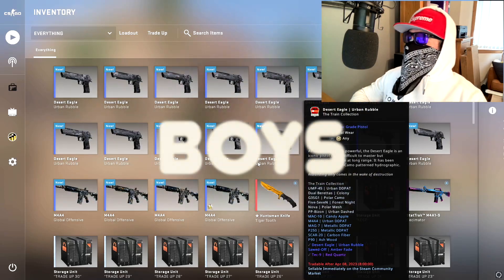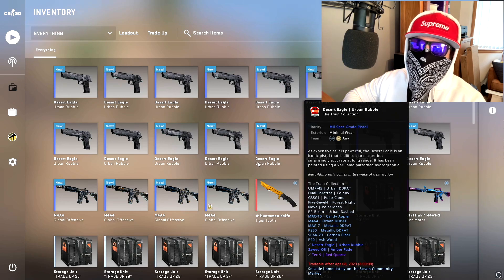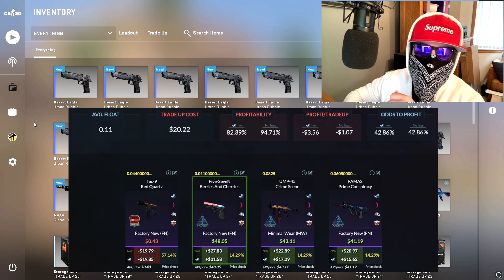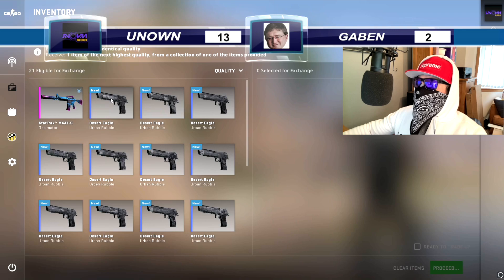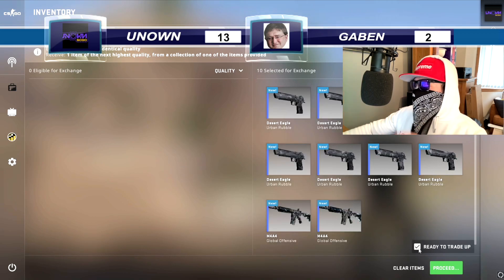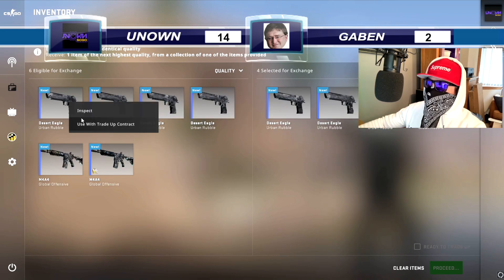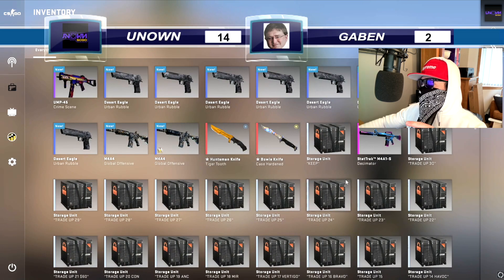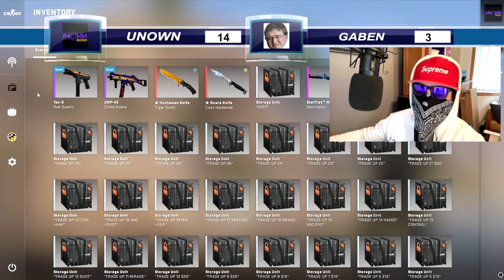DOUBLE OR NOTHING 14